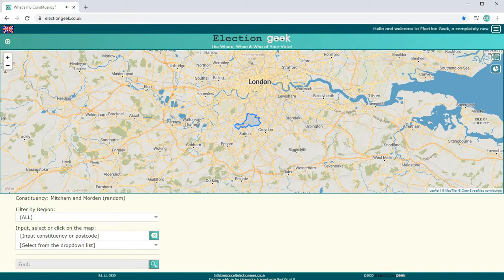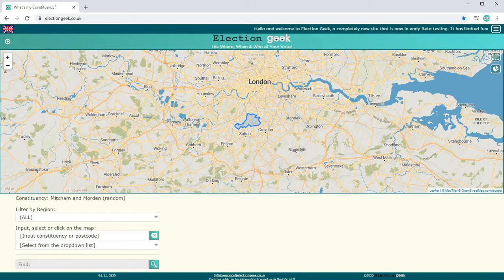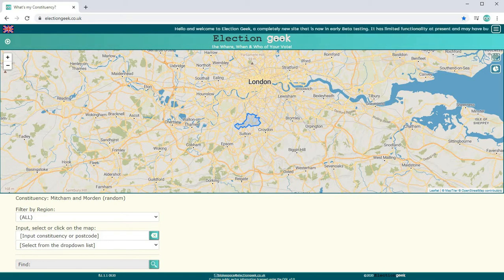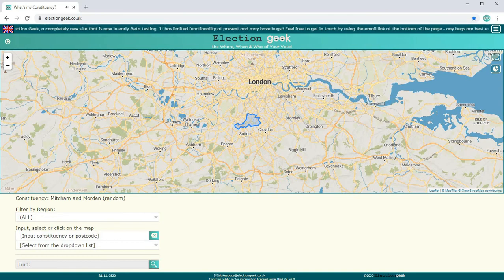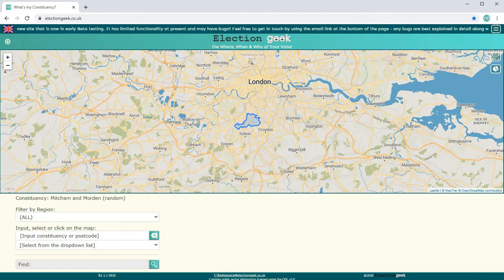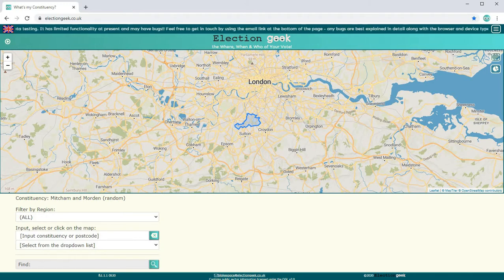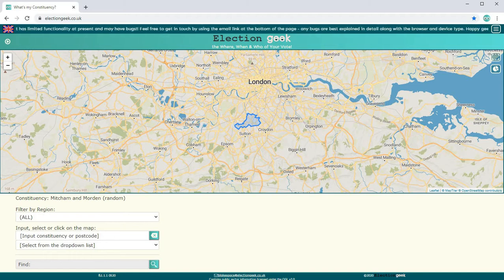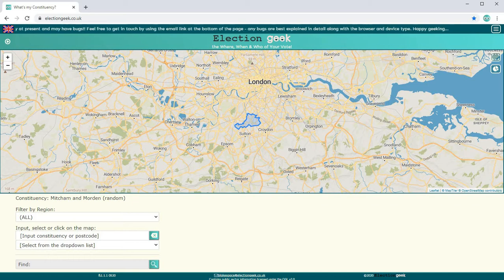How to create a rotating element/picture frame in CSS - 1 of 3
Introduction - 1 of 3 in a series.
Learn how to create a rotating element in CSS in around 20 minutes; use transformations, transitions, perspective and dynamic shading.

This is a new site and new channel - your subs, likes and site visits will be much appreciated!

Happy geeking,

Phil